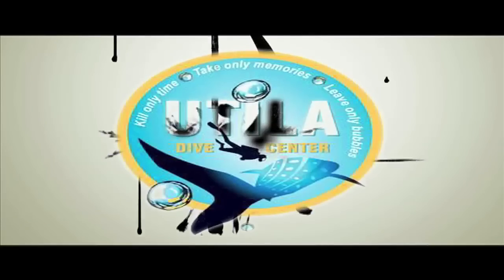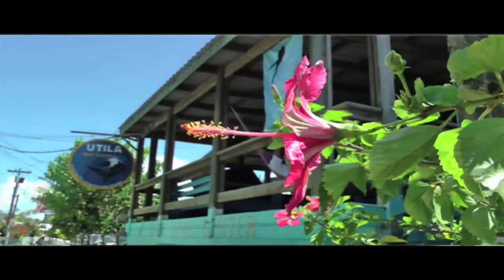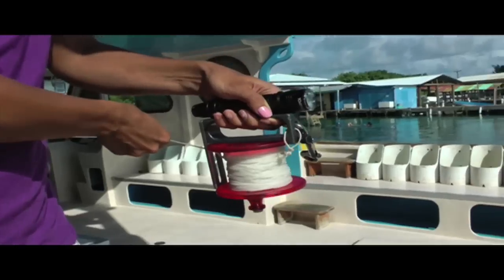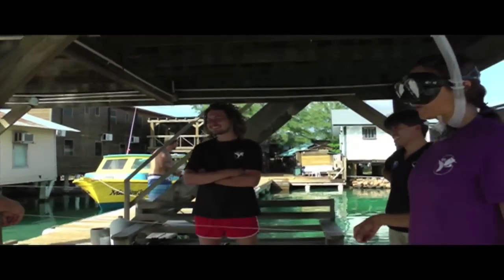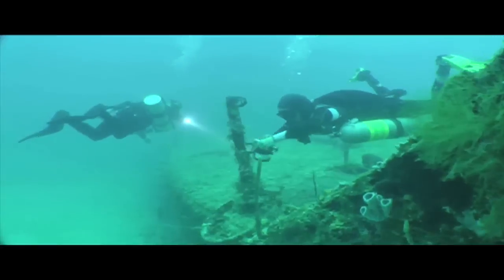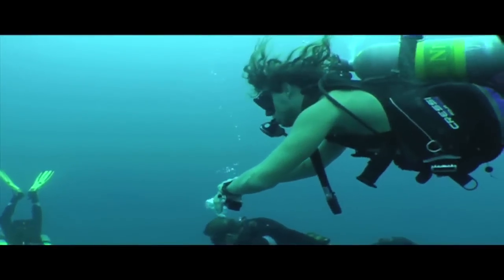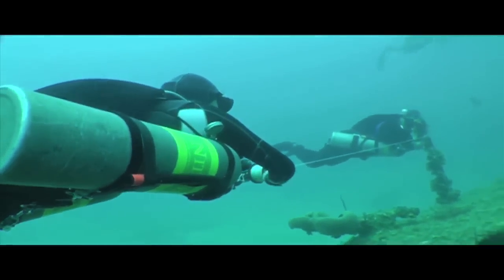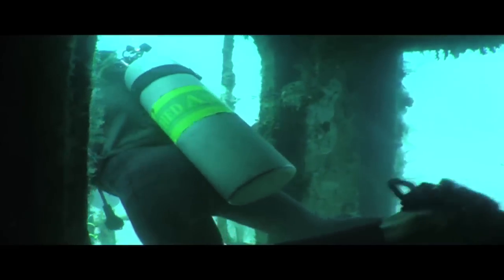PADI Teaching Tips from the Pros: Wreck Diver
PADI Course Director Andy Phillips at Utila Dive Center shares his top tips for teaching the PADI Wreck Diver Specialty. For more great teaching tips, see your local PADI Course Director.